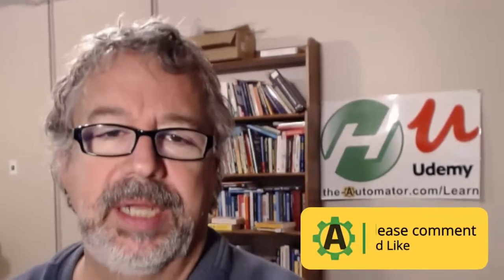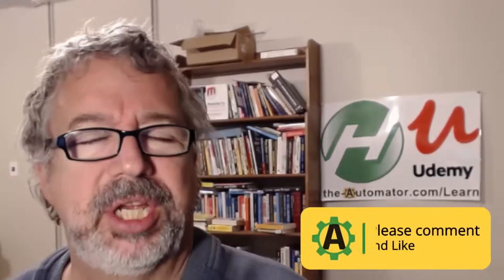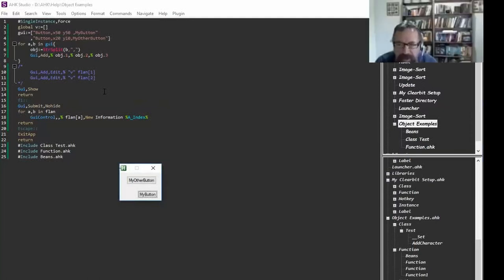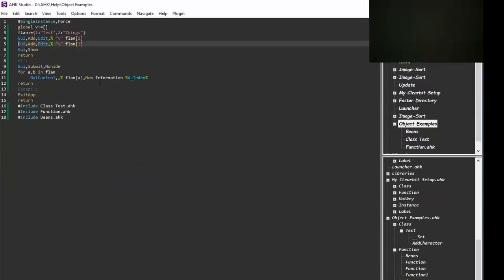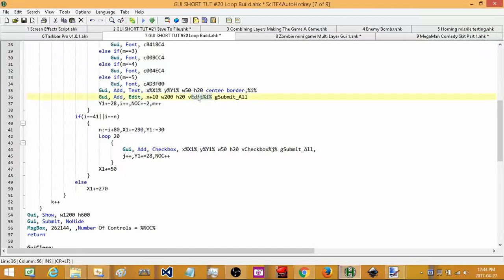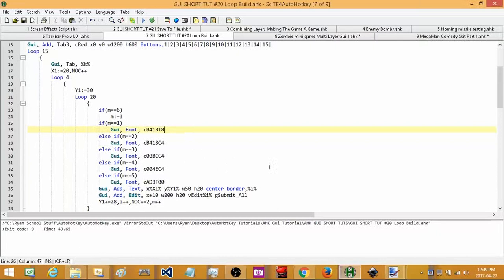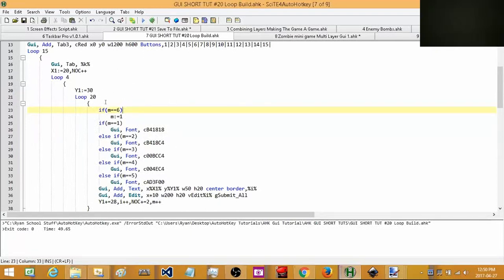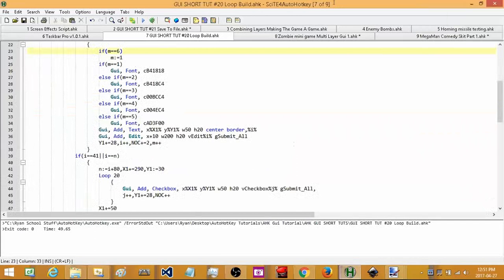Maestrith and Hellbent on objects part 2